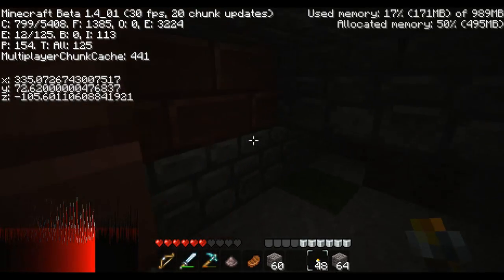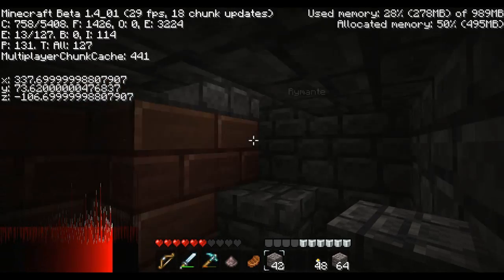Minecraft Craziness #14 - "3 zombies and 1 creeper under my stairs"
0:00 - Zombies and creeper finds Ryman's staircase very homely.
2:36 - Demonic minecart ride.
14:08 - Gar makes the worst most awful piano in the entire world (by the way, I haven't really showed it off properly, but that is the courtyard for my castle)